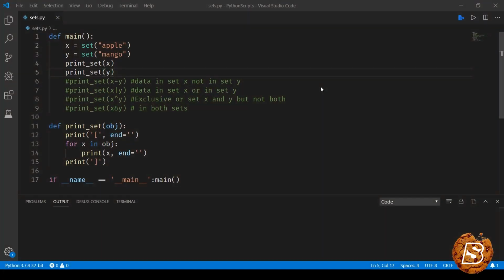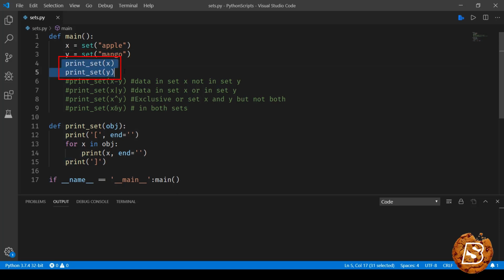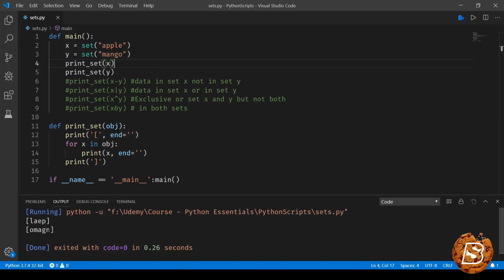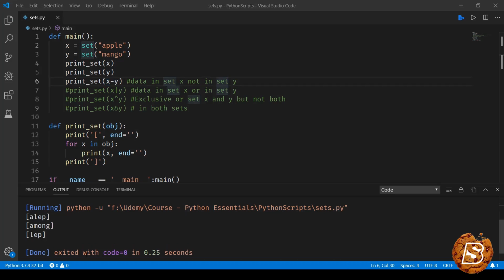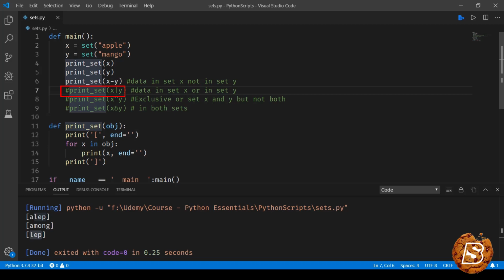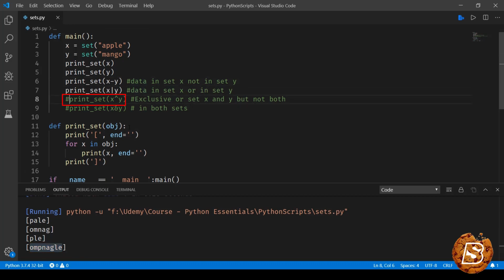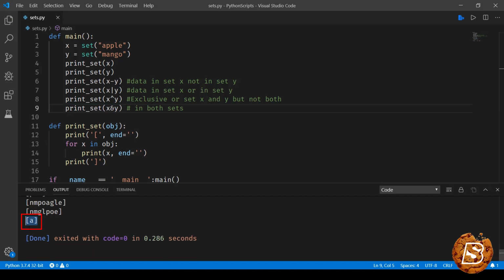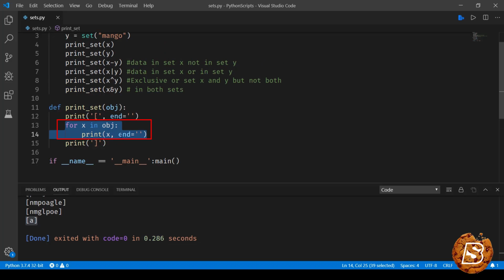40. Python Essentials: Sets Unveiled: Exploring Unique Values and Set Operations in Python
Sets Unveiled: Exploring Unique Values and Set Operations in Python